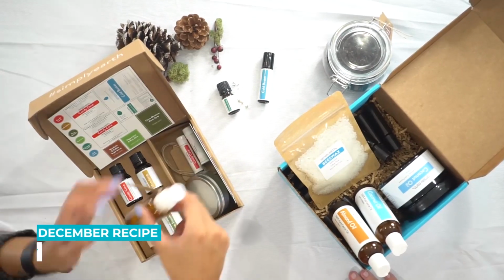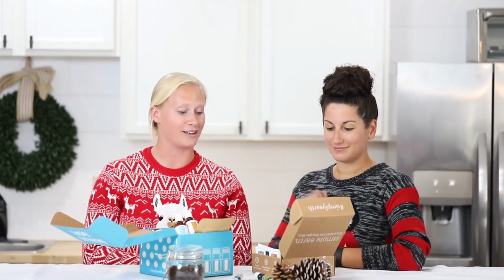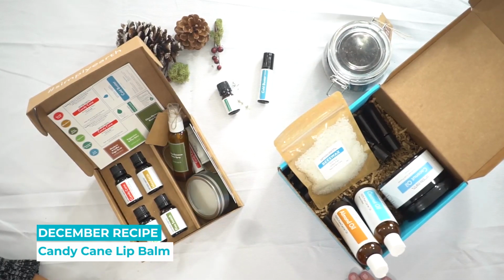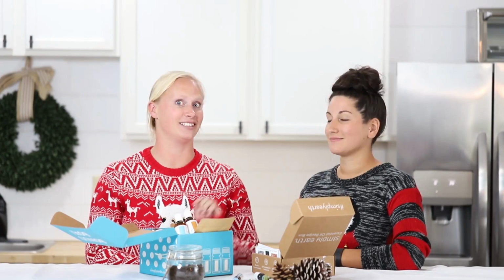December 2019 Essential Oil Recipe Box Reveal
One thing we look forward every December is the giving and exchanging of gifts. Oh, how great it feels to receive one, but on the other hand, it's also hard to think of gifts to give. So, as our gift to you, we're saving you from the trouble of preparing gifts.

Simply Earth December 2019 Essential Oil Recipe Box contains amazing gift-worthy DIY essential oil recipes. We even included gift tags! From sugar scrubs to room sprays, we are excited for you to share the smell of Christmas with your loved ones!

Also, the personal touch you put into preparing the gifts will make it even more special.